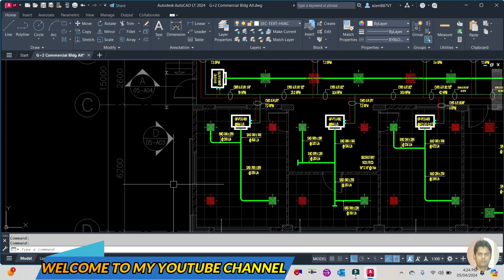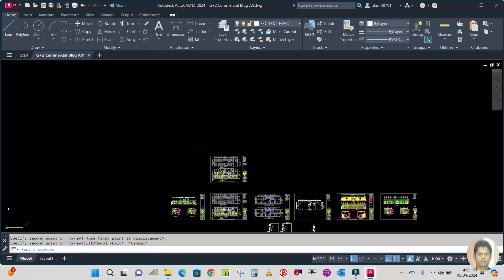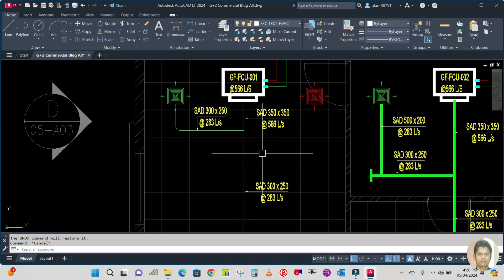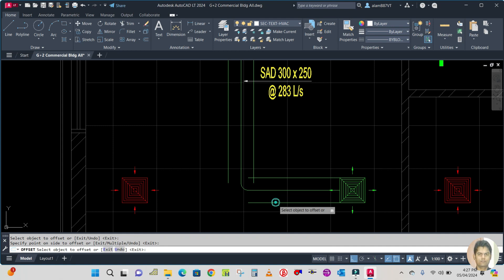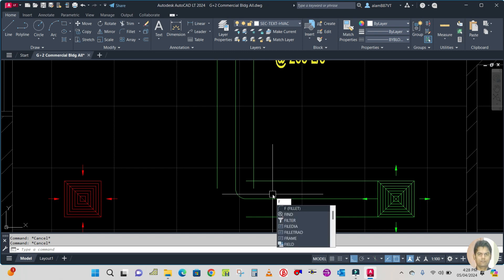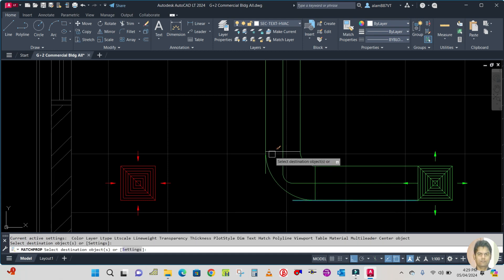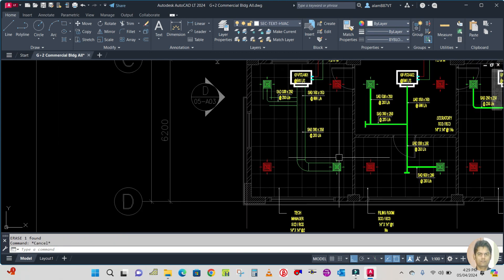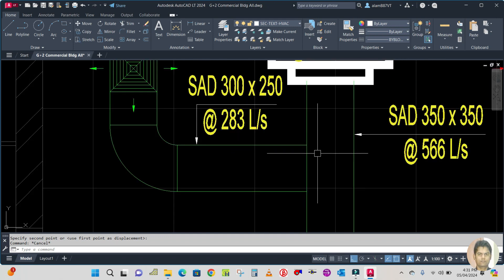1 Shop Drawing For Ducted Split II How to create ducting shop drawings in real practice II EasywayI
1  Shop Drawing For Ducted Split II How to create ducting shop drawings in real practice II Easy method II HVAC shop drawing in AutoCAD simple method by engineers II Success Engineering Official II You tube channel II

👉HVAC designing
👉HVAC drafting
👉DX system
👉Equipment selection
👉Duct designing